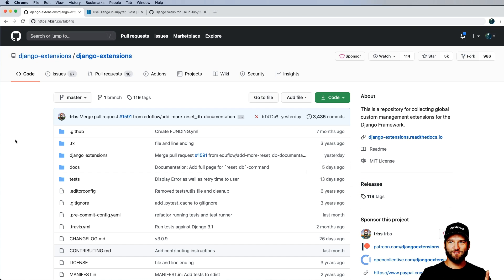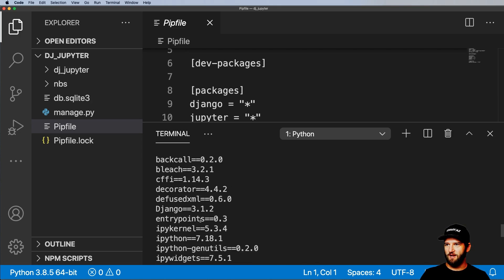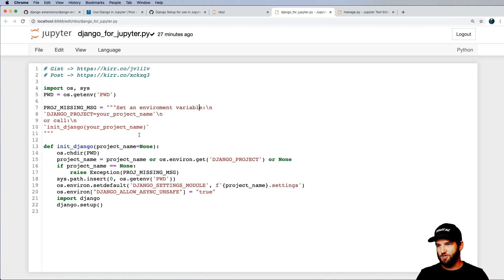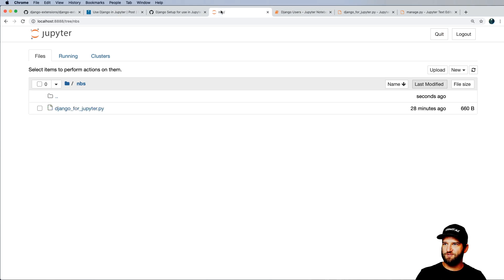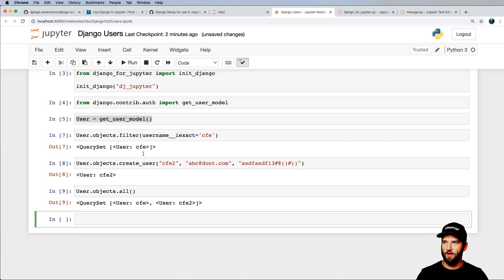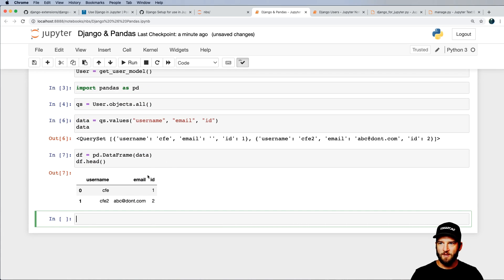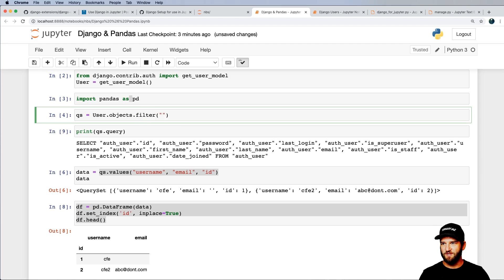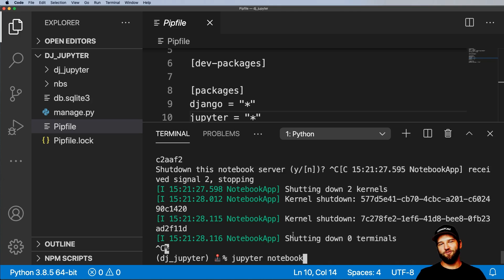How to Integrate Django in Jupyter Notebooks & with Pandas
Jupyter is one of my favorite tools for software development, AI development and much more. Django is one of my favorite web application frameworks. Let's see how we make them work together.